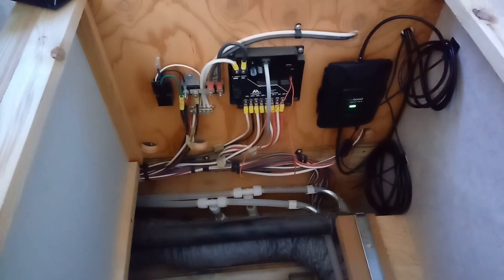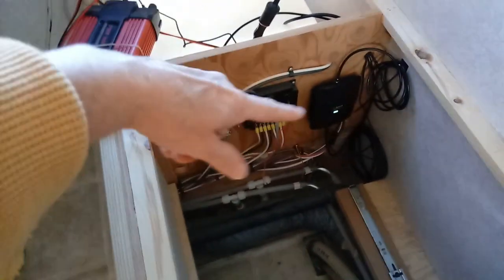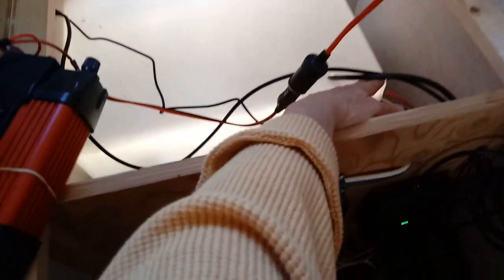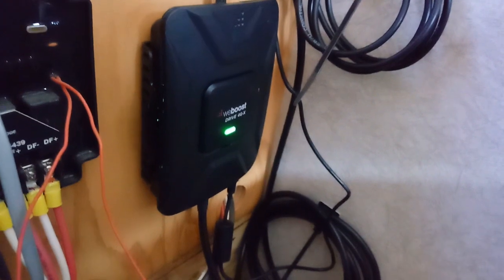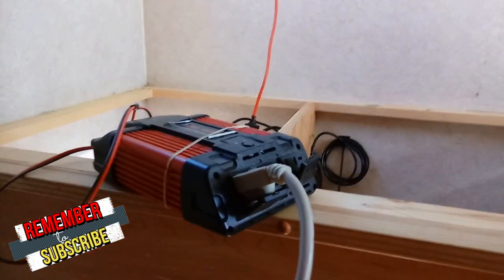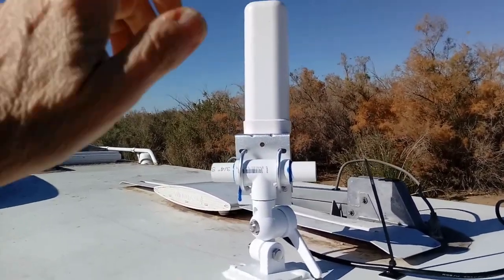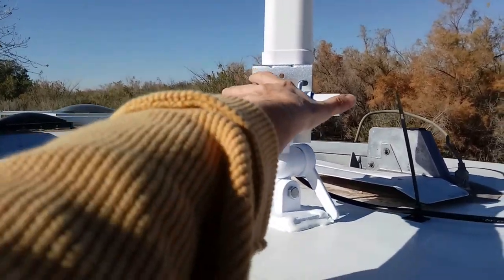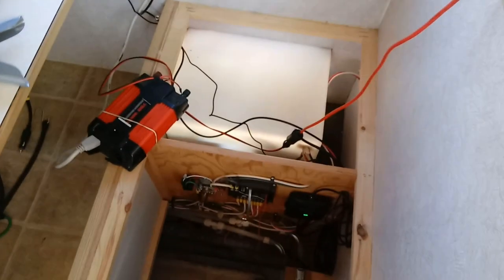WeBoost Installation In The Truck Camper | Cell Phone Booster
WeBoost Installation in The Truck Camper!  I have installed the weBoost in a temporary/permanent way so I can remove it if I need to relocate it.

I am a single woman living full time in a truck camper.  I retired in December 2017 and moved into my truck camper when I put my house on the market.  My house sold in April 2018.  This is my journey of my travels as a woman RVer.

50' foot Solar Panel Extension Cables